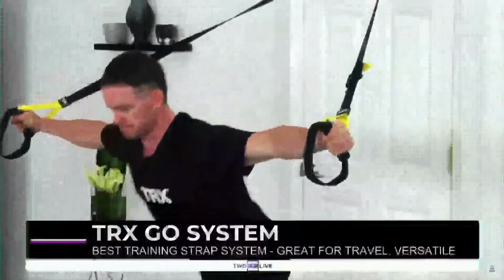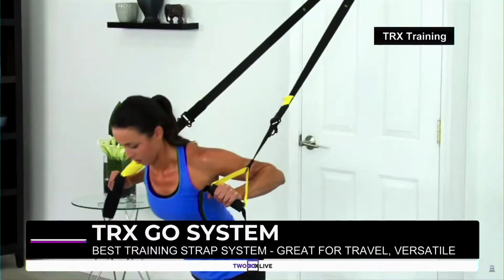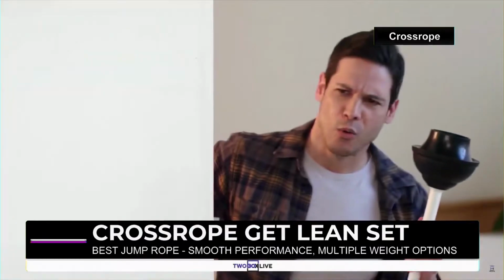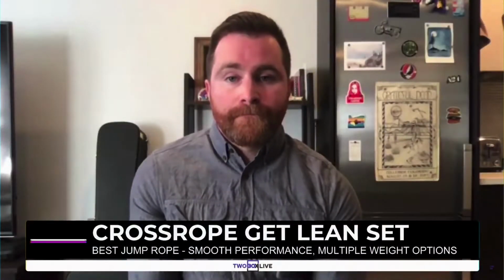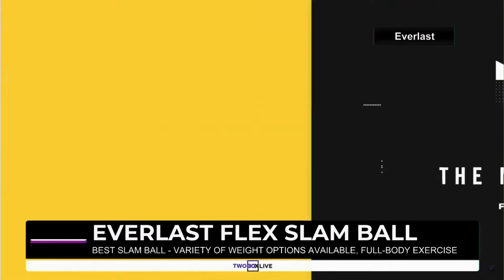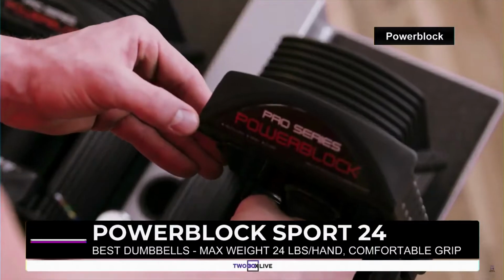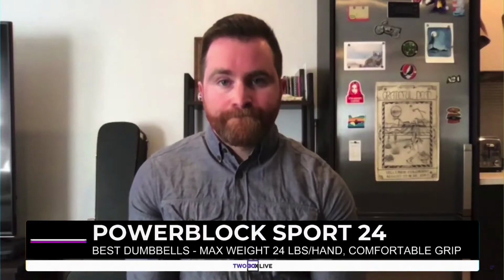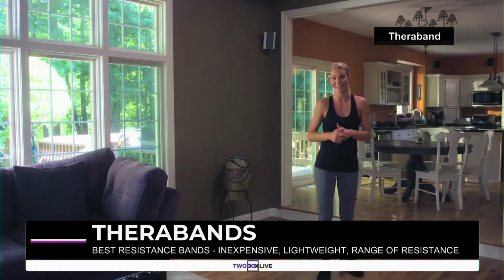Best Home Gym Equipment recommendations from Rick Stella at Insider Reviews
Rick Stella the Fitness and Health Editor for Insider Reviews, joined host Greg Nibler on the 12/21/20 edition of Two Box Live to discuss some of the best equipment you can pick up for your home gym.

Here are the products we discussed:

TRX Go System
TheraBand Resistance Bands
Crossrope Jump Rope
PowerBlock Sport 24 dumbbells
Everlast Flex Slam Ball